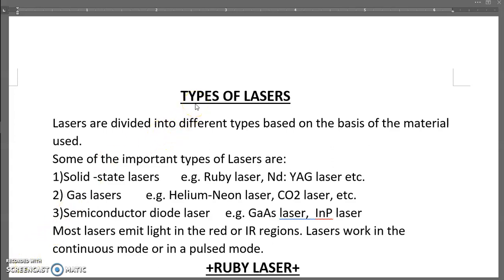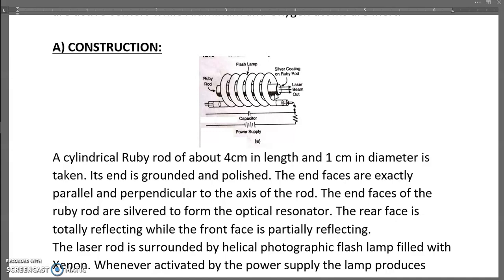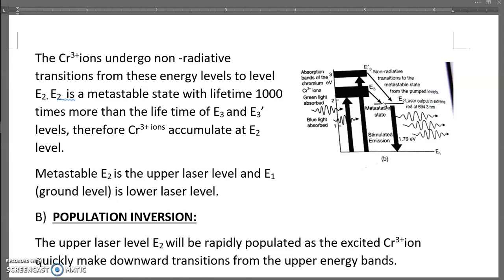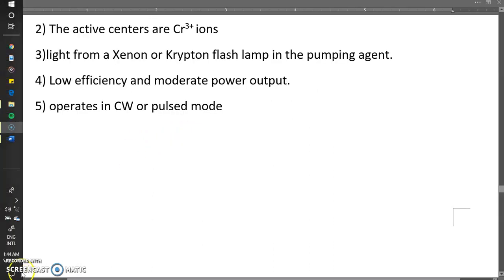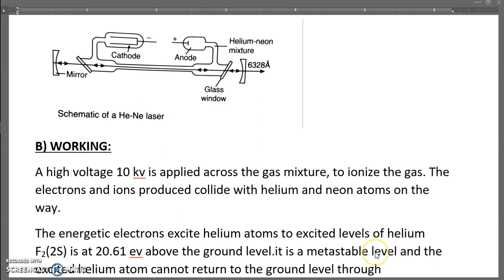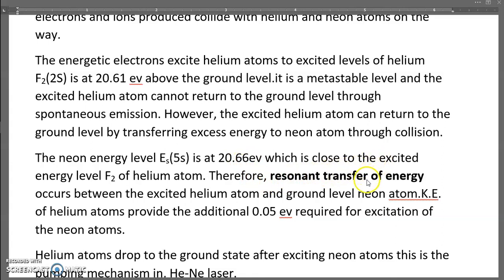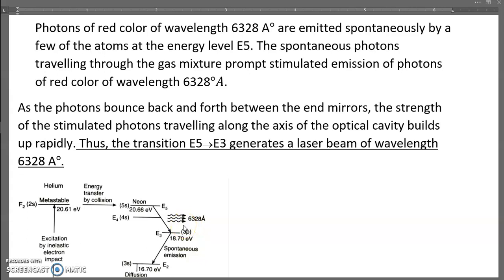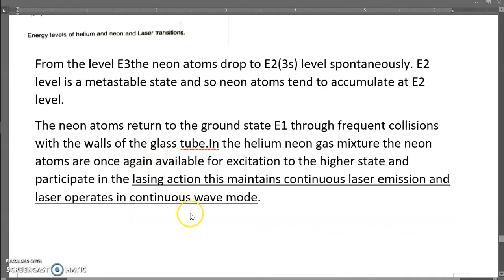LASER 3C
Done By Asst Prof Linda Almeida of Don Bosco Engineering College Fatorda Goa